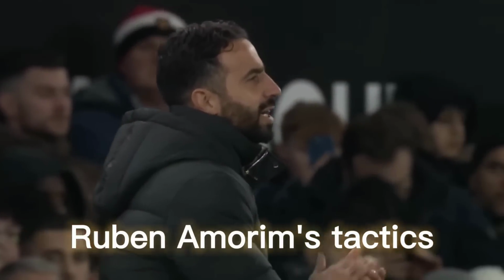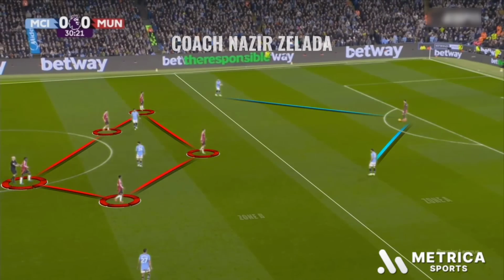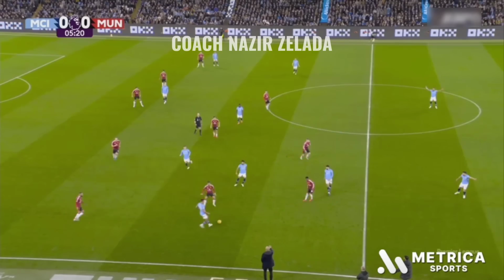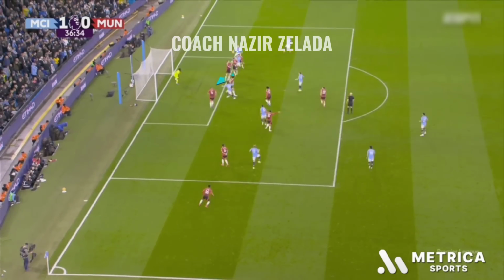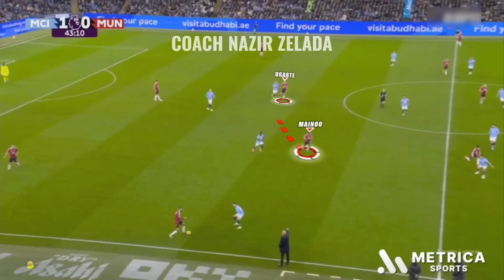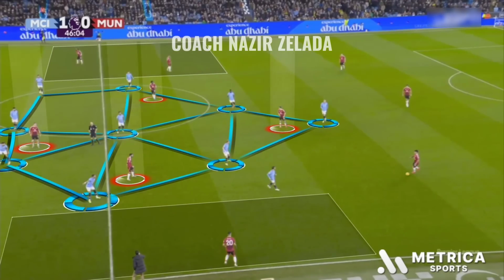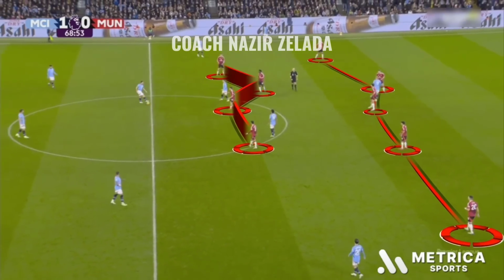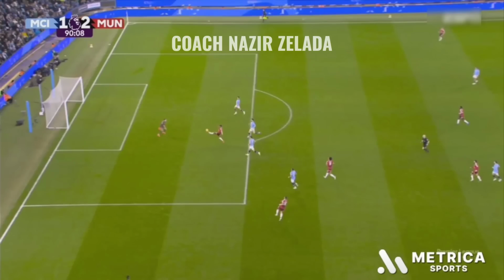How Amad Diallo and Ugarte Improved Amorim's Tactics in Manchester United vs Man City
Tactical analysis of how Ruben Amorim made Amad Diallo and Manuel Ugarte the key players for Man City vs

Man City vs Man Utd
Manchester City 1-2 Manchester United
Man United vs Man City analysis
Amad Diallo vs Man City
Ugarte vs Man City